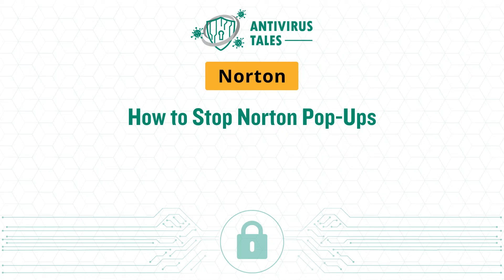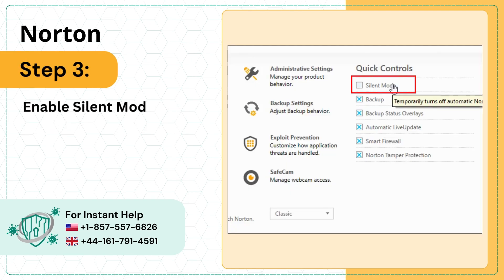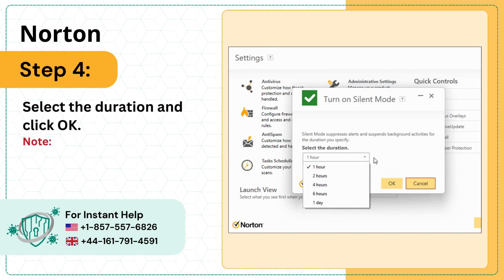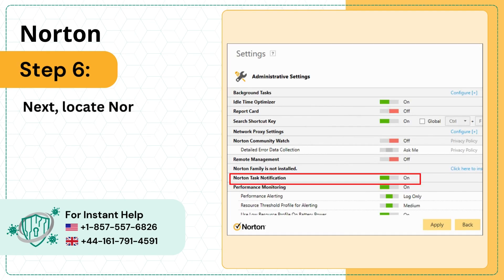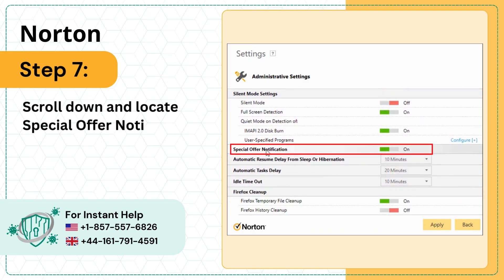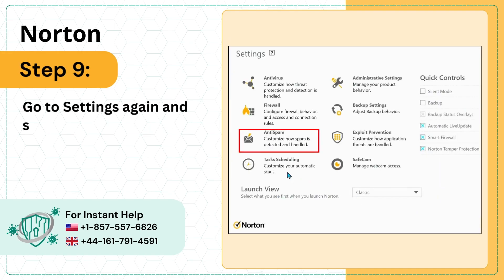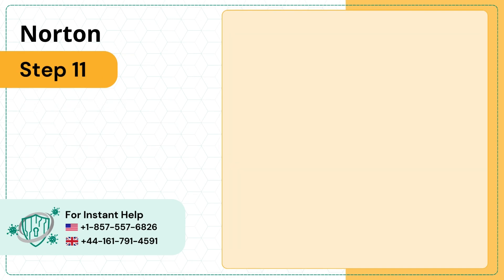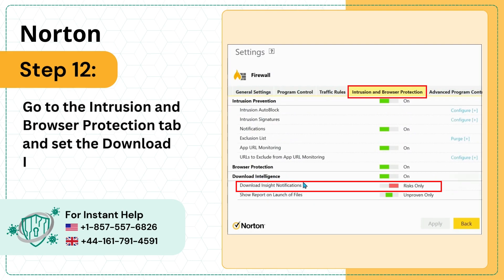How to Stop Norton Pop Ups? | Antivirus Tales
Why is there a need to stop Norton pop-ups?

The Norton pop-up is a type of pop-up that appears during certain tasks or activities on a computer. Norton pop-ups are annoying and disruptive. Here are some of the reasons you might want to avoid Norton pop-ups:

Distraction
Reduced Productivity
Security Concerns
Privacy Concerns

Are you unable to stop Norton pop-ups? Do not worry! In this video, we have provided the easiest solutions to help you stop the Norton pop-ups. Follow these quick and easy steps:

Step 1: (00:00:01) -  Step 13: (00:01:15)

You must watch the entire video to stop the Norton pop-ups.

Are you still unable to stop the Norton pop-ups?

We look forward to helping you stop the Norton pop-ups.